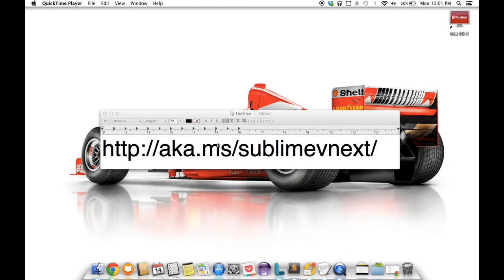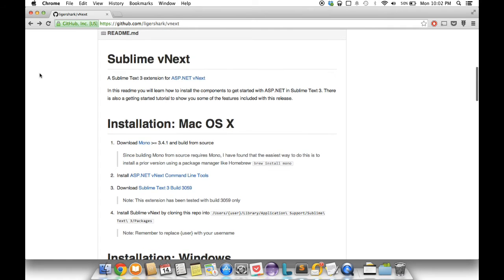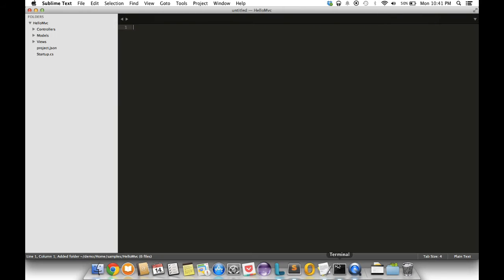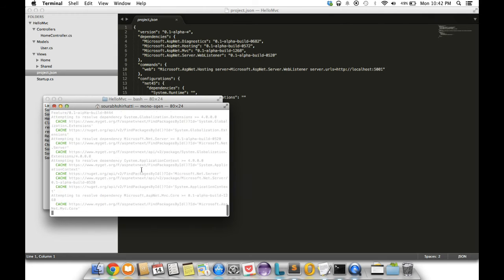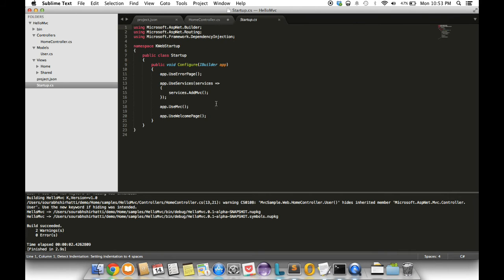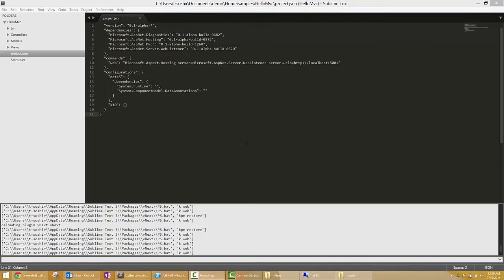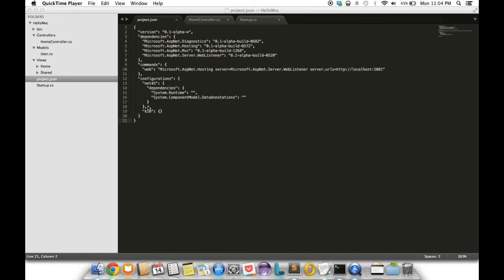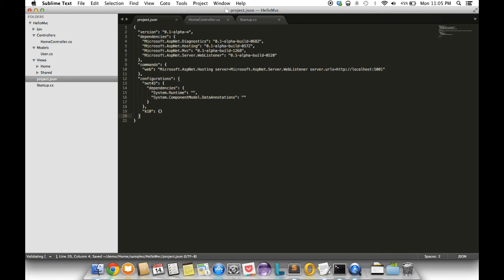Sublime vNext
In this video you will learn how to install the components to get started with ASP.NET in Sublime Text 3. There is also a getting started tutorial to show you some of the features included with this release.